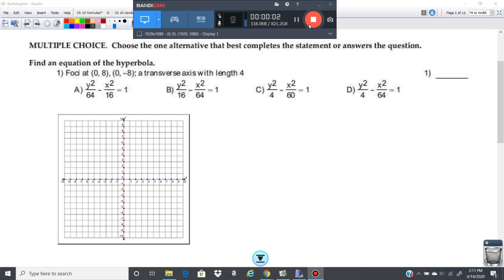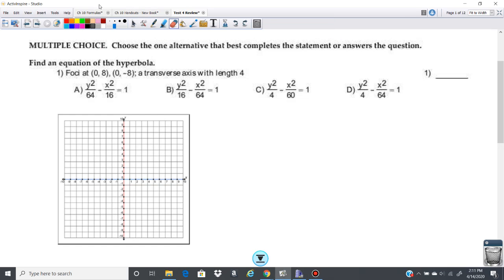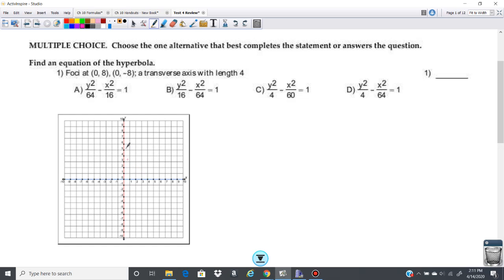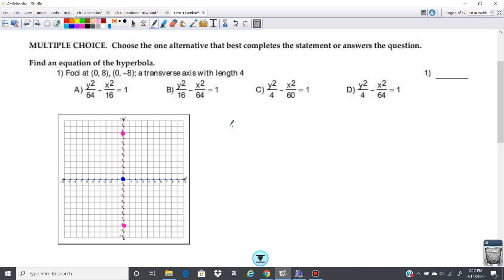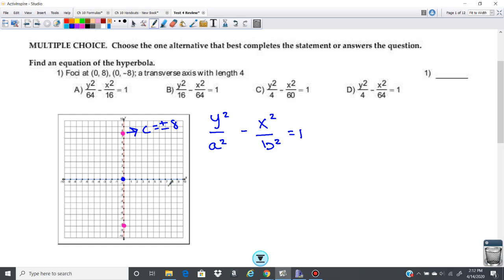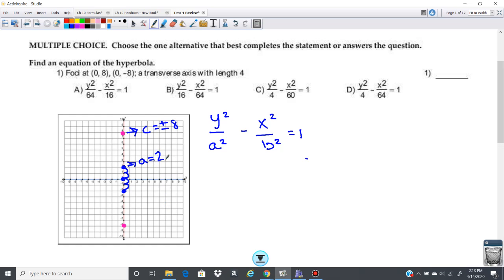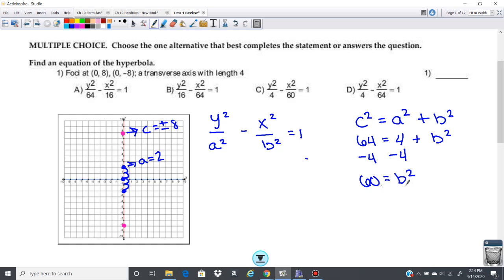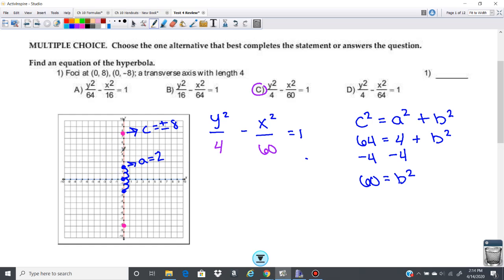Find the Equation of a Hyperbola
Test 4 Review 1